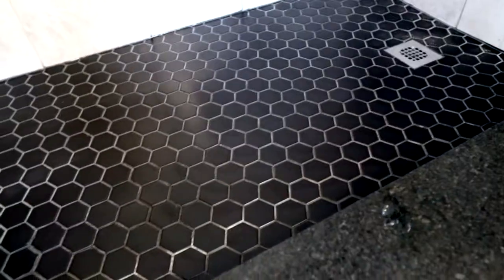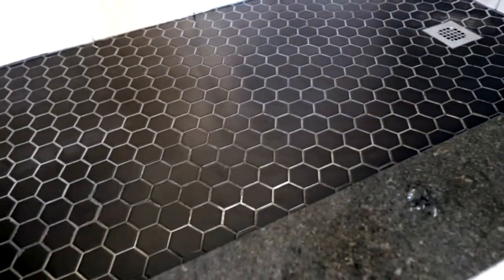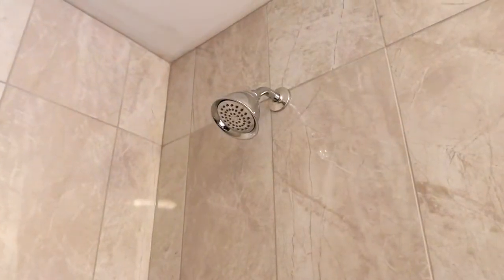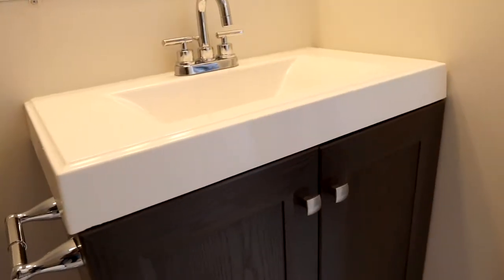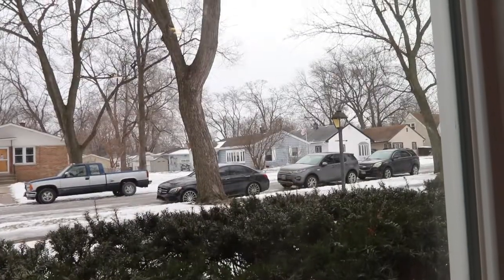MASTERBATH HAZEL CREST